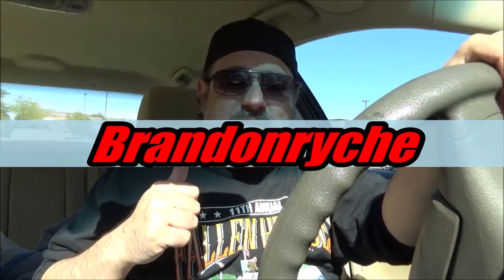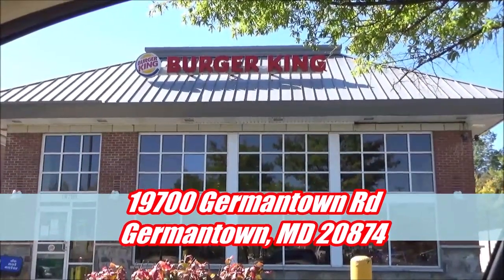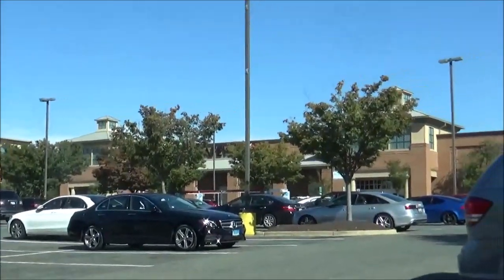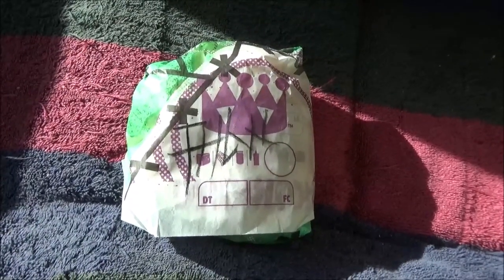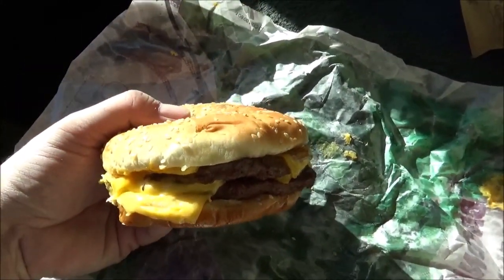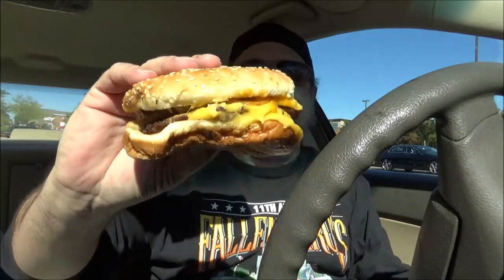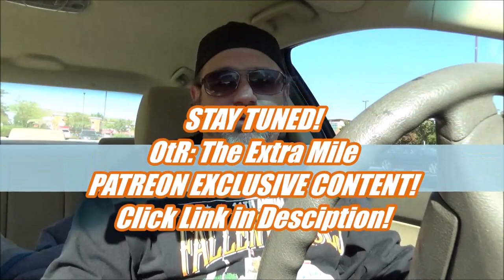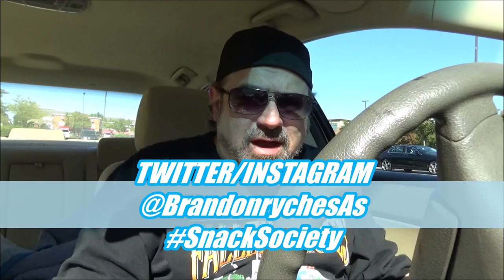Philly Cheese King by Burger King! | SnackSociety OtR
Cheesesteak month rolls on with a look at a Burger inspired by the Philly phenom, It's the Burger King Philly Cheese King today on SnackSociety OtR!
OtR: The Extra Mile! EXCLUSIVE WEEKLY CONTENT FOR